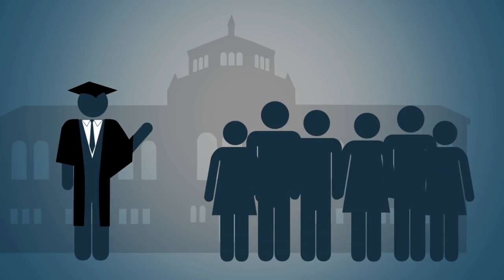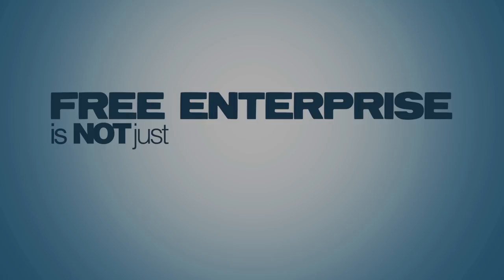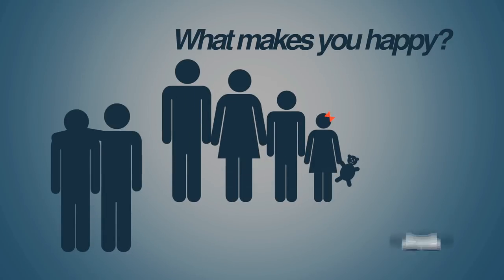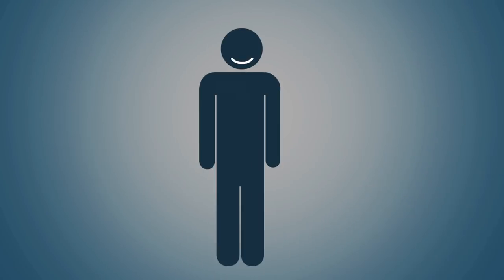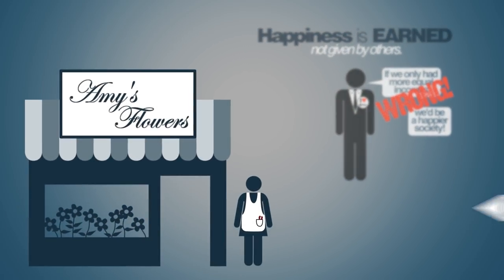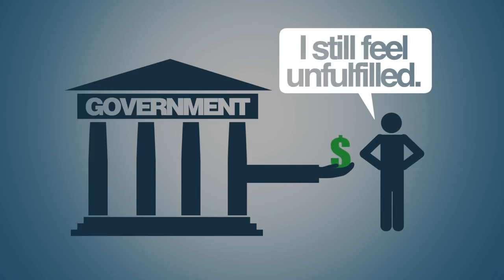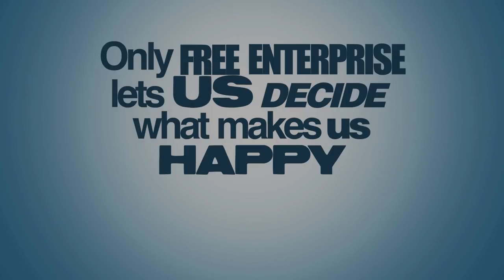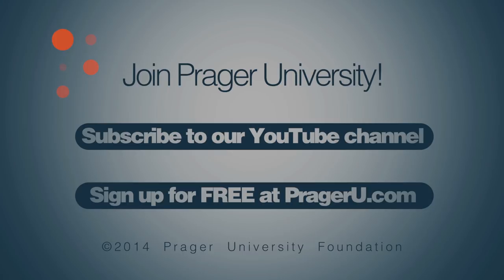The Promise of Free Enterprise | 5 Minute Video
Built into the foundation of free enterprise is a promise. It's a promise that no other economic system offers. This promise has a great deal to do with your sense of well-being, that is, your happiness. George Washington, Thomas Jefferson and Alexander Hamilton understood this. So does renowned social scientist, Arthur Brooks. In five minutes, he explains how happiness and free enterprise are marvelously entwined.

🚨 PragerU is experiencing severe censorship on Big Tech platforms. to watch our videos free from censorship!

SHOP! 🛒 Love PragerU?

Script:

When you hear the words “free enterprise,” or “capitalism” or “free markets,” what’s the first thought that comes into your head? For just about everyone it would have to do with making money.

But there’s another side to free enterprise that’s actually more important. Free enterprise matters not just because of its unparalleled material benefits, but because of its unparalleled moral benefits.

Now, this might seem counterintuitive to you, especially if you’ve been spending a lot of time hanging around college professors. For decades, so many of them have preached that free enterprise is mostly about selfishness and greed.

But after the fall of the Soviet Union, and communism was repudiated, even the left grudgingly acknowledged the utility of free enterprise -- but only as a necessary evil. Sure, they said, free enterprise benefits us materially. But the cost isn’t worth it. People become too materialistic, corporations become too powerful, profits are corrupting, and there’s just too much material inequality.

Is that a fair assessment? No, it isn’t. And here’s why: free enterprise is not just materially fulfilling, it’s a moral imperative. One big reason is that only free enterprise enables us to become truly happy -- because it enables us to earn our success.

Now what do I mean by this? Earned success is the satisfaction and happiness that we derive from having dreams and working hard to achieve them. This is only possible in a system where rewards are based on earning them rather than having the right connections, and where you have to please customers and not politicians.

Think about the things in your life that make you happy. It’s probably your personal relationships, your family, and maybe your job; in other words, the things that represent hard work and personal virtue and achievement. Sure, we all want nice things. But if they are just given to us, if we don’t earn them, they don’t really make us happy.

You’ve probably thought what you’d do if you won the lottery, right? We’ve all played that game. Maybe you say you’d buy a big house, a new wardrobe, or take a great trip around the world. Maybe you’d do it all!

The truth is, according to studies from researchers at the University of Michigan, you’re actually more likely to be less happy after you win than before you bought the ticket.

People who win the lottery typically buy a bunch of stuff they don’t want, get new friends, some even become alcoholics. This hardly makes for a great Powerball ad campaign, but it’s the truth.

Why is this? For the same reason that your parents probably always taught you: that money doesn’t buy happiness.

Still, critics on the left tell us that if we only had more equal incomes we’d be a happier society. That’s just not true.

Happiness is earned, not given by others. Look at entrepreneurs. People who own their own businesses rate themselves as happier than just about any other job category. And why? What’s their secret?